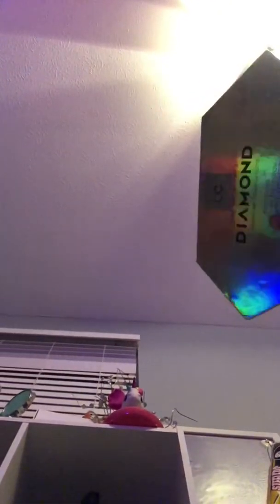trim 4A451297 1744 4426 B331 021D0A462260